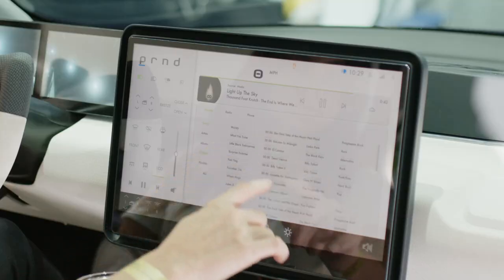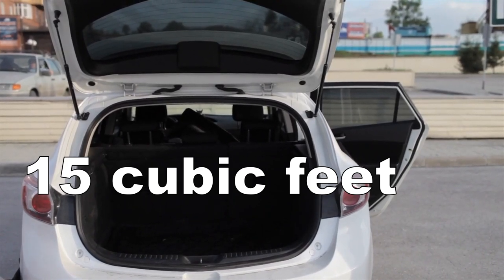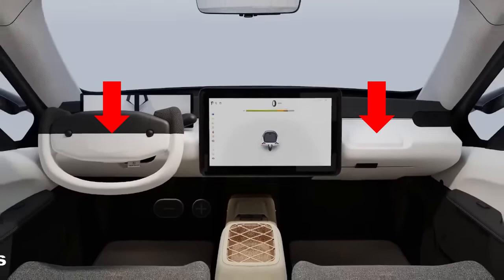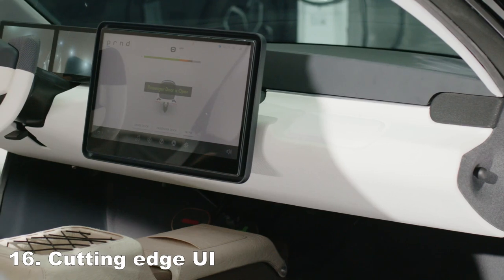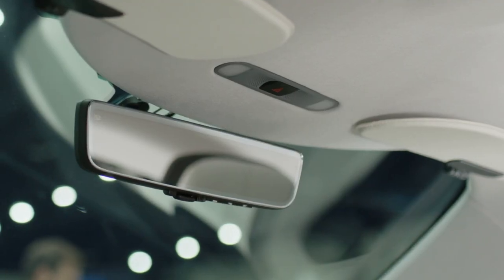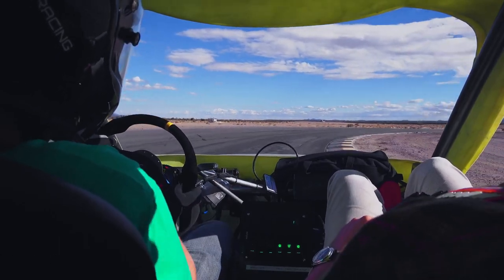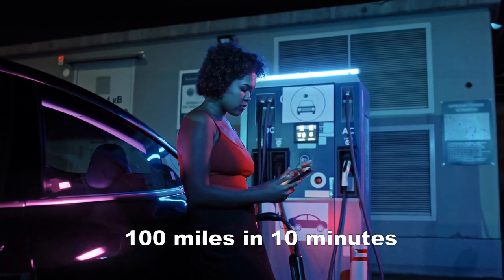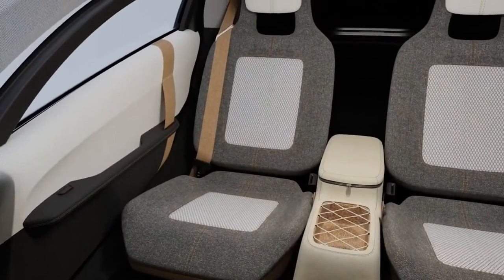Top 30 AMAZING Aptera features in 9 minutes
Pre-ordering an Aptera? Get $30 off the $100 refundable deposit with my referral

Are you an Aptera fan? If you find this content valuable to the growing community and want to support it, consider joining our membership

0:00 Tech
1:10 Storage
2:12 Safety
3:02 Interior
4:07 Exterior and Updates

Notes/updates. Last updated 2/7/2023:

Last updated 2/7/2023:

1) The programmable scroll buttons on the yoke are being switched out for a volume up and down button on the left (still programmable?) and a horn button on the right.

2) Wireless charging was mentioned as a feature for Delta during the Fully Charged Live event in September, though it is not officially listed as a feature on Aptera's website as of 1/3/2022.  At this point we know there are two USB-C ports.
 Jason Hill recently suggested there will be a 12-volt outlet in the rear, possibly only if you order the camping kit.

3) "We plan to equip the vehicle with seat heaters. We are designing this vehicle specifically for a lot of the cold countries that love electric vehicles."

4) Aptera recently suggested that there will be no front camera on the vehicle at the start of production, indicating this will be a hardware add-on for Safety Pilot. They have hinted that they're working with a partner "in that area." So it's unofficial right now, but sounds like Comma AI to me. A recent video from Cyber Owners seems to confirm this.

5) The document holder in the glove box area is confirmed. It looks like soft material with a zipper.

6) There are two ultrasonic parking sensors in the front (on the nose cone now instead of the wheelpants) and none in the back. The idea is to rely on the wide-angle backup camera only in the back.

7) "We chose to finish Aptera with an extremely durable wrap because it is more environmentally friendly and eliminates approximately 98% of the need for a traditional painting process while offering UV protection. We also hope people will find it easier to repair damages or switch out colors of their choosing. We expect the film wrap to last 5 to 10 years in aggressive UV environments. We are testing with the vendors now to set expectations and warranty." Chris Anthony recently said they are looking at the 3M 2080 wrap.

8)  "In regards to Apple CarPlay or Android [Auto] — we are focusing on Bluetooth right now and hope to offer that compatibility in the future."
(As far as I can tell, this is no longer on the website).

9) According to Chris Anthony in December 2022, room is being left on the solar controller for an upgradeable solar kit later on for an additional 1000W or more, but the kit will not be available at the time of launch.

Share Aptera.